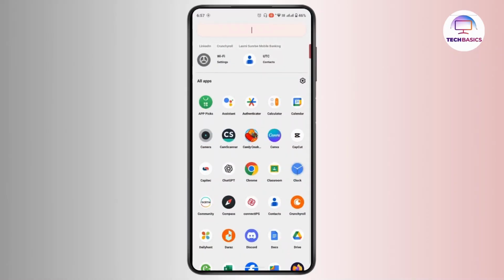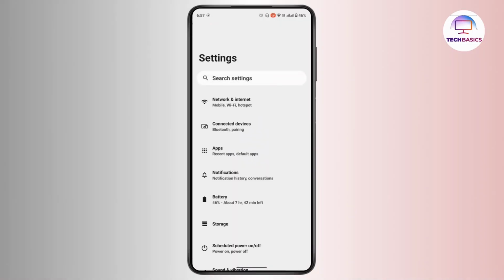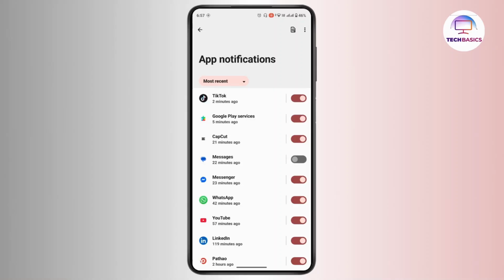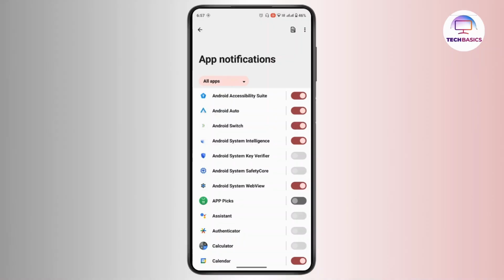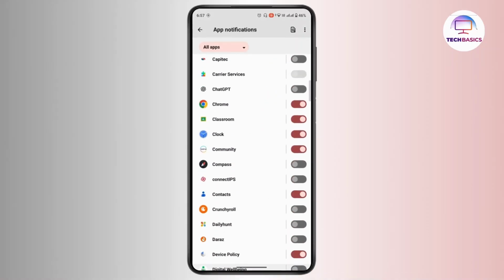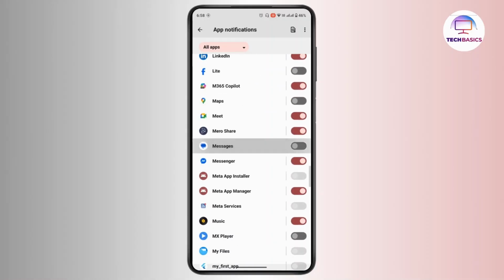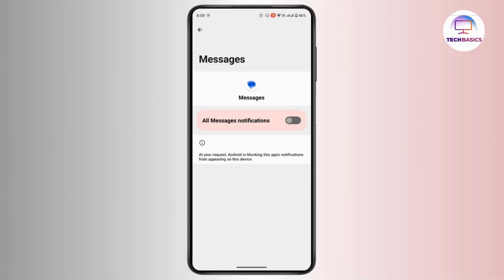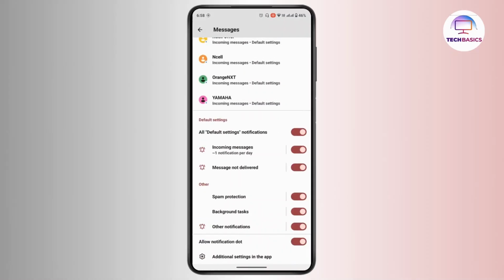How to Enable Text Messages Notification on Android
Learn how to easily enable text message notifications on your Android phone in just a few simple steps! If you’re missing message alerts, this quick tutorial will guide you through the Settings and Notifications menu to make sure you never miss an important text again. Perfect for all Android devices.

Chapter Timestamps:
00:00:00 - Introduction
Hi everyone, Kate here! Learn how to enable text message notifications on Android.

00:00:10 - Open Settings

00:00:20 - Access Notifications
Scroll down and tap on Notifications.

00:00:30 - Open App Notifications
Tap on App Notifications to view all apps.

00:00:40 - Find Messages App
Search and select your Messages app.

00:00:50 - Enable Notifications
Turn on the toggle to enable text message notifications.

00:01:00 - Conclusion